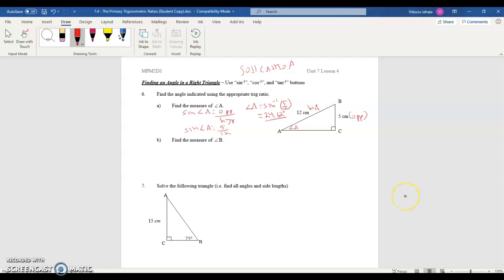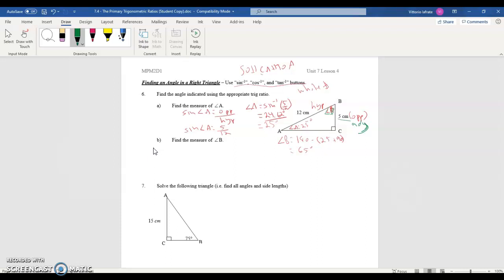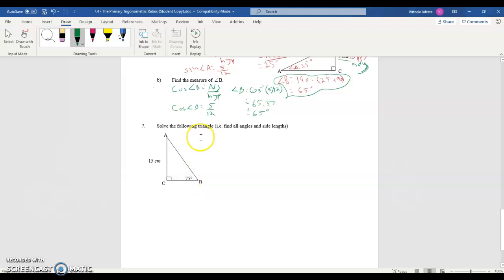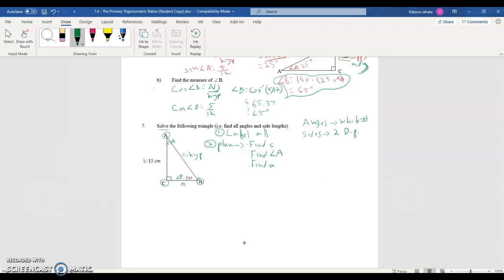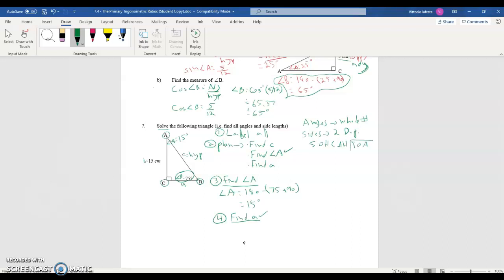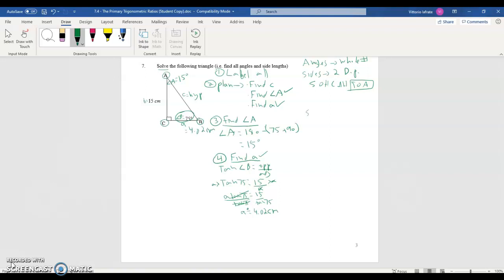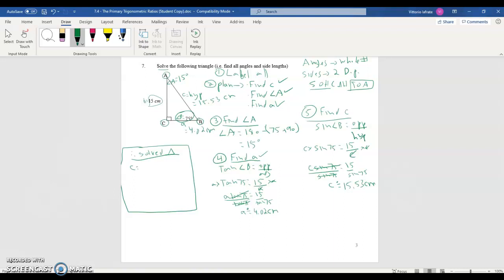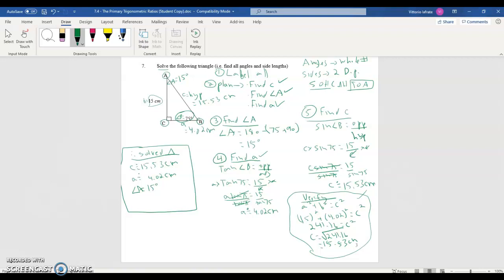7.4 Part 4 (10 math)